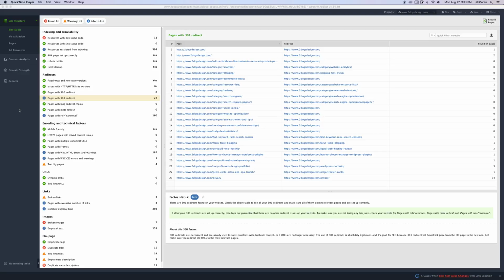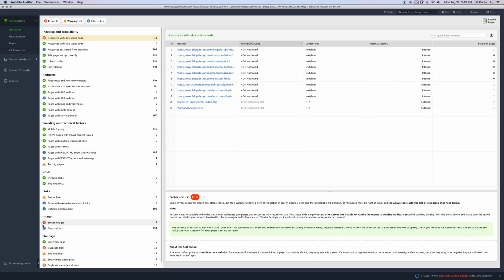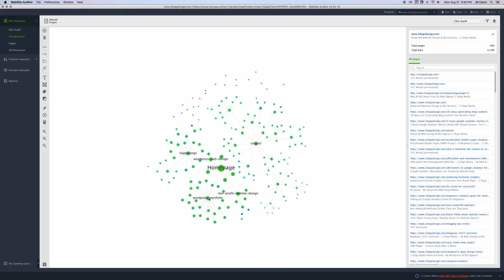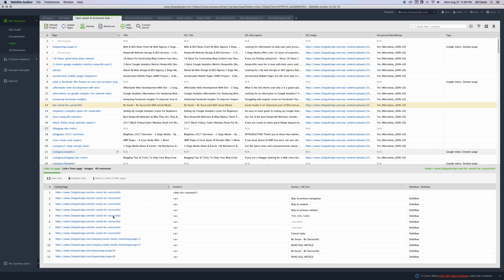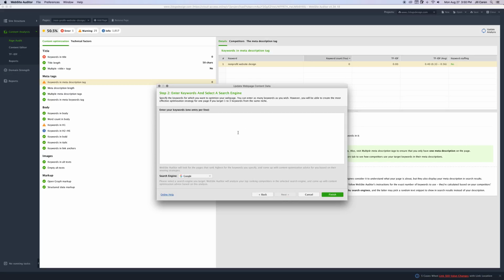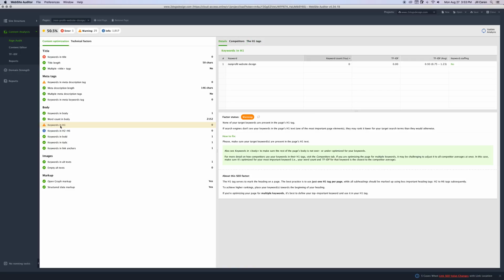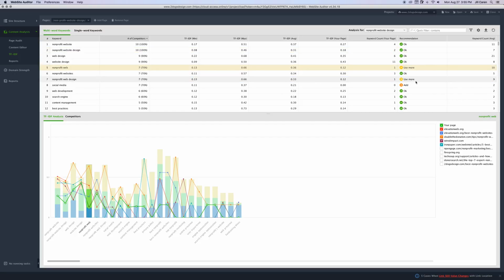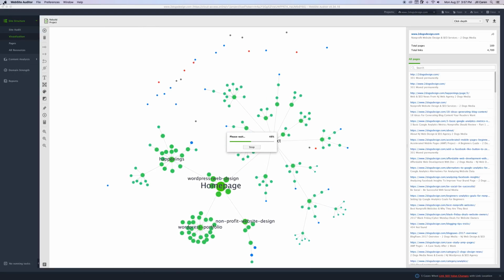Website Auditor: An Overview To Improving Your Website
See what makes Website Auditor a great choice for everyone from small business owners to Enterprise website owners in improving your website. This is the first in a series of tutorial based videos that will help you use this tool to gain rank and traffic!

If you would like to see the full post please